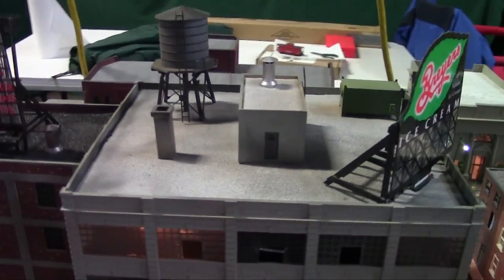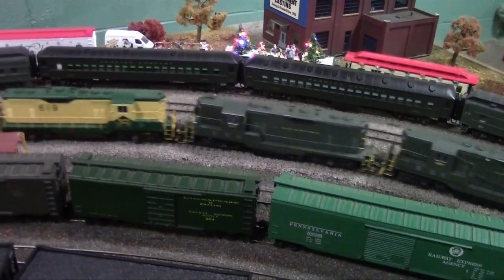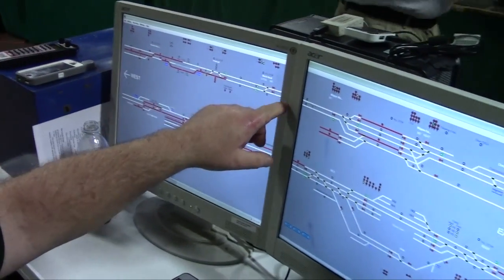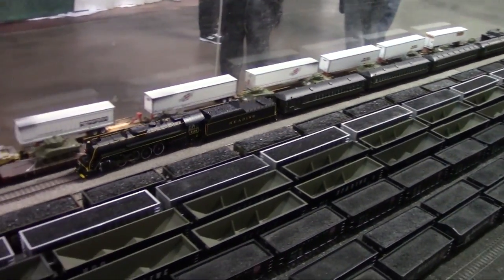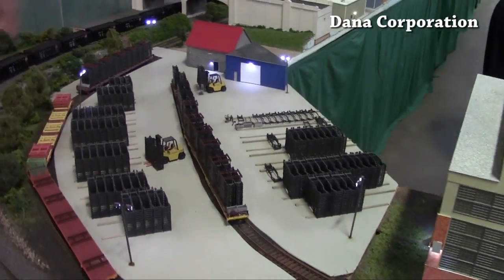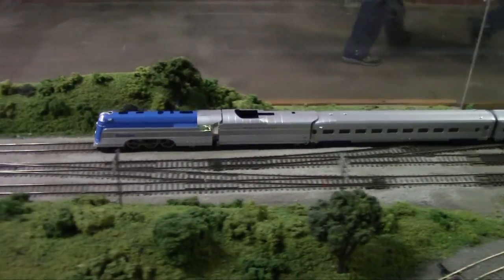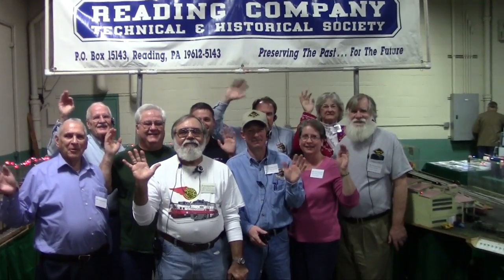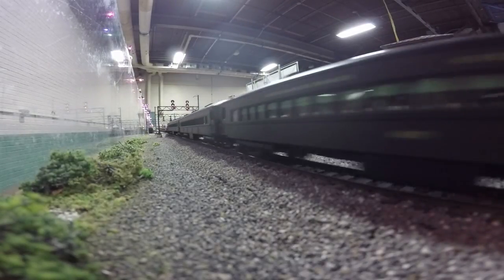Reading Company Technical & Historical Society Modular Train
A view of some of the highlights of the Reading Company Technical & Historical Society's Modular Train setup.